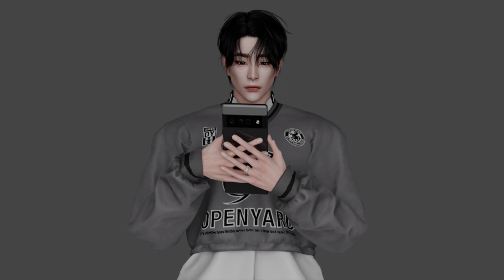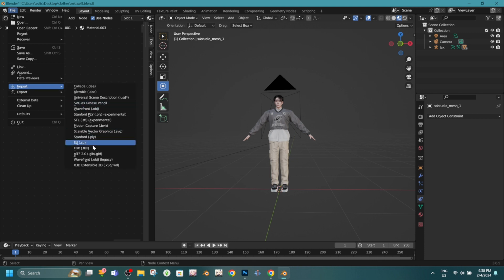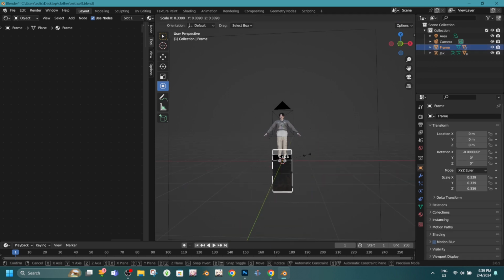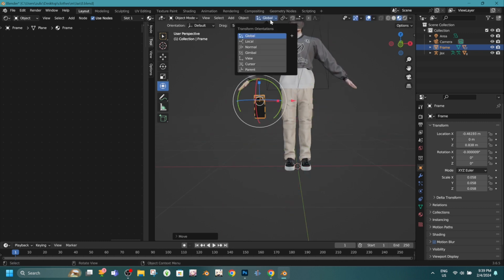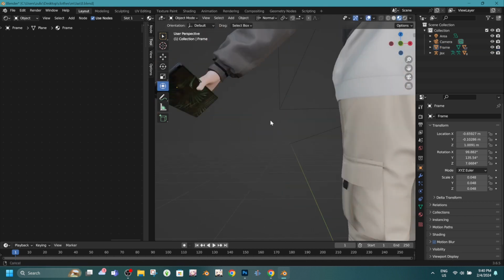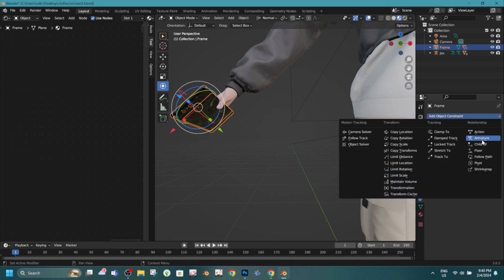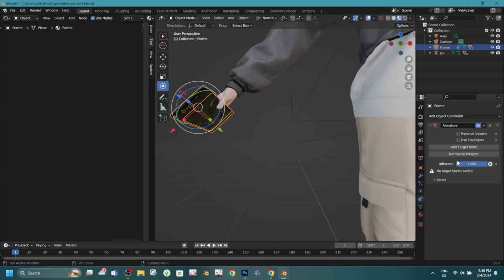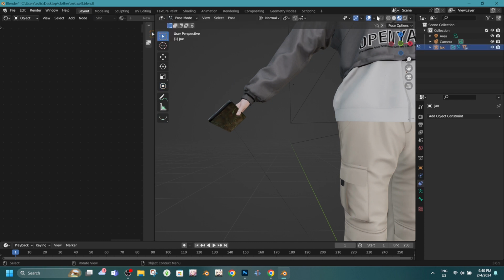Making every OBJECT as an ACCESSORY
Did you knew that you can simply use any object you know as an accessory? For example, if you want to create a pose for yourself but you just tired of dragging your object from one place to another? Then I have a solution for you. This is the best blender tutorial for beginners like me.